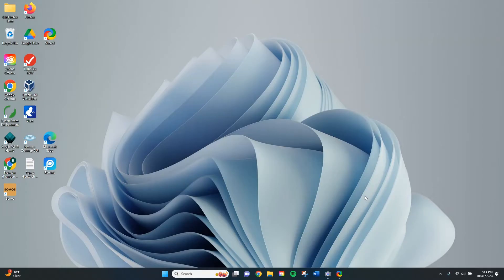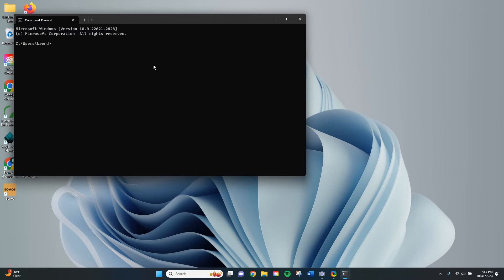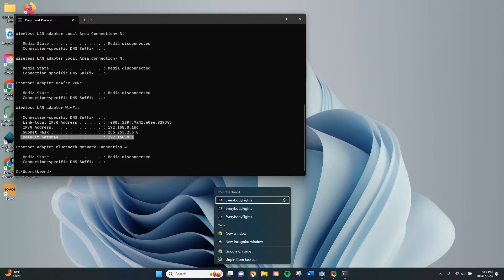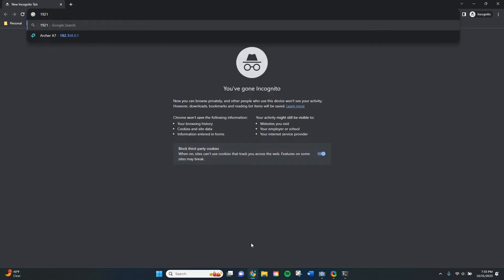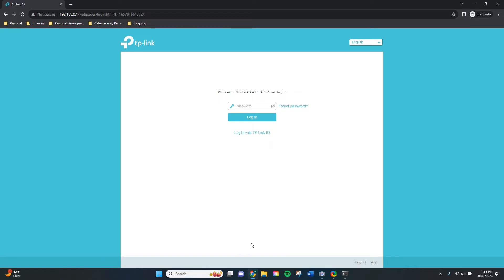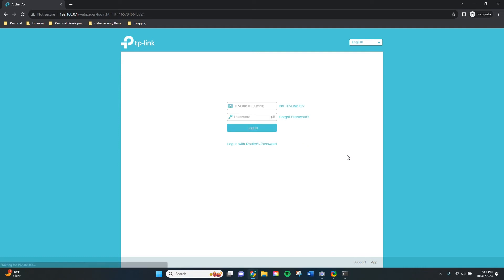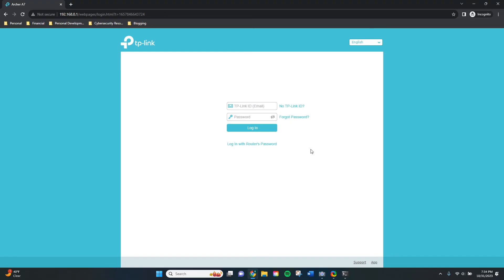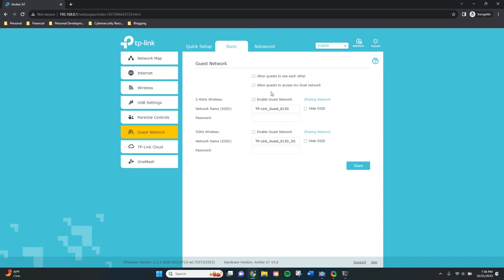How to Access Your Router's Settings (With a Secret Tip)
This video details the steps required for logging in to your router’s settings.

0:27 Why you should know how to access your router’s settings
0:55 Identifying your router
1:32 Getting the location of your router’s settings from your router
3:18 How to remotely determine the location of your router’s settings
4:16 Accessing your router’s login page
5:10 Entering your router’s username and password
6:12 Navigating your router’s settings

How to determine the location of your router’s settings
To access your router’s settings, you need to enter the location of your router’s settings into an internet browser while you’re connected to your router’s network.

There are a few options for determining the location of your router’s settings.
One method is to look at the informational sticker on your physical router. The informational sticker will usually detail the IP address or location you need to enter into your internet browser.

The other option is to use your computer to look up the IP configuration of your existing network. By accessing the command prompt and entering “ipconfig” (for Windows systems), you’ll see the IP configuration settings of your network. This will include the IP address of your default gateway. Your default gateway will display the IP address of your router, which you can use to access your router’s settings.

If all else fails, the most common IP address for a given router’s settings is 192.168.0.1. Try typing that IP address into an internet browser and see if it brings you to your router’s login page.

Log in with the username and password for your router’s settings
Depending upon the make and model of your router, a few different things might happen to you

If you’re logging in to your router’s settings for the first time.

The first is that you might need to log in with a default username and password for your router’s settings. You should be able to find that information on the informational sticker on your router as well.

Alternatively, you might need to create a login for your router the first time you access its settings page. This is the case with my TP-Link router. Go ahead and create a unique password for your router and you’ll be able to log in and access your router’s settings.